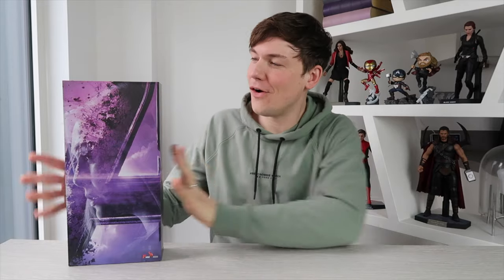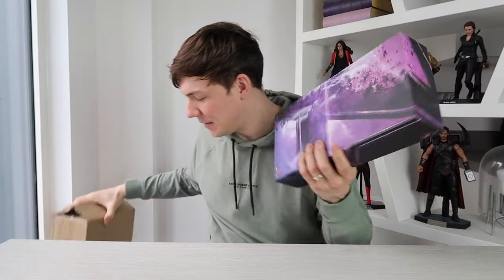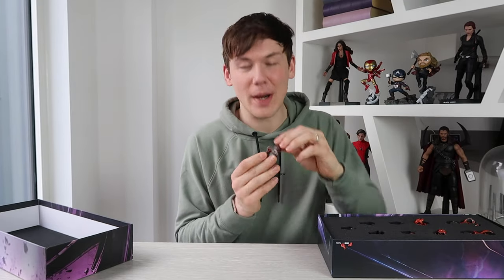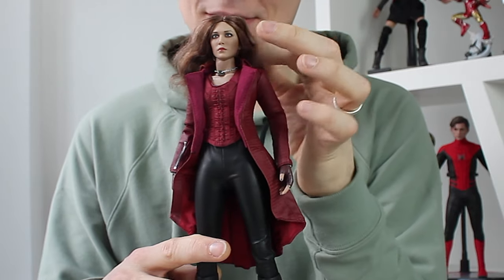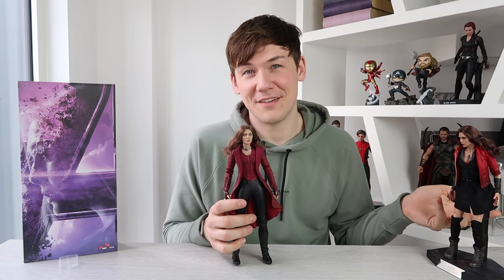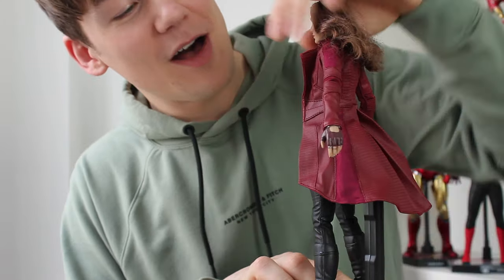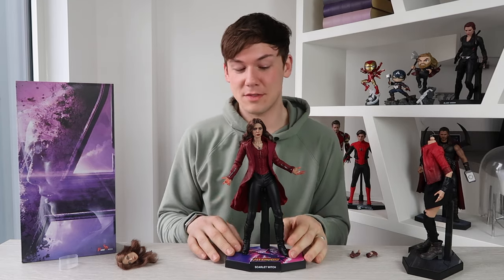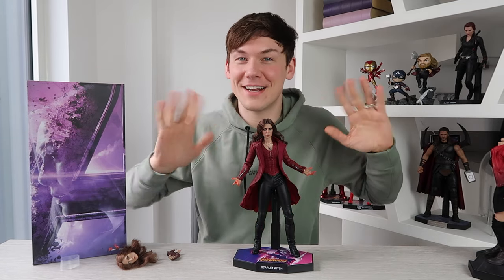Scarlet Witch Fire Toys | Head Swap | Unboxing | Endgame, Infinity War WandaVision, (not Hot Toys)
Hey guys! Welcome to this video unboxing of the new Scarlet Witch 1/6 figure by Fire Toys. This isn't the Hot Toys version, but it is a really great third party/copy of the Hot Toys Civil War Scarlet Witch figure.

If you're watching this you'll probably know that the Fire Toys head sculpt isn't great. In this video I swap out the head with a Hot Toys Age of Ultron Scarlet Witch head, necklace, hands and add a new figure stand from Toys Wonderland to improve the figure.

The swaps make this an awesome (and relatively cheap) alternative to buying the Civil War Hot Toys figure.